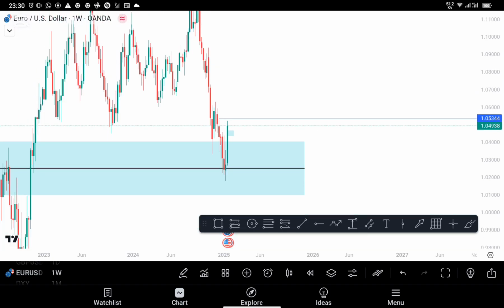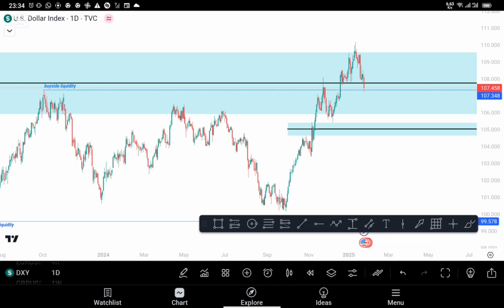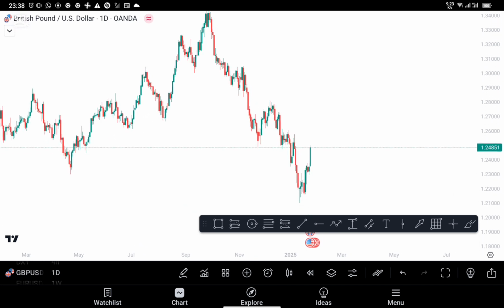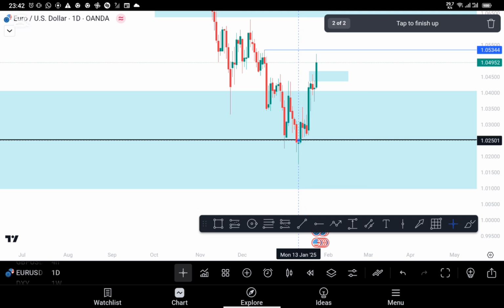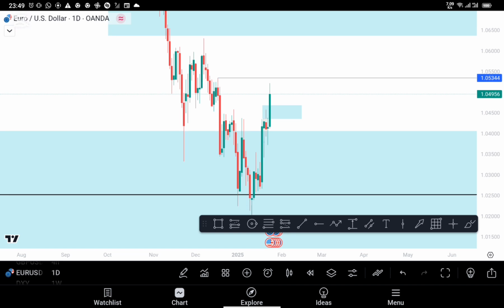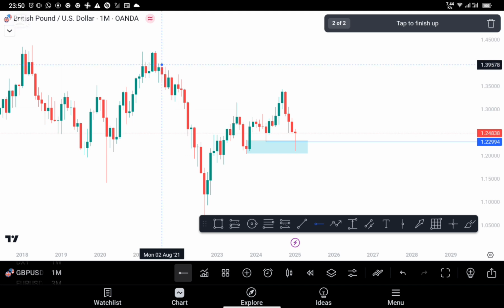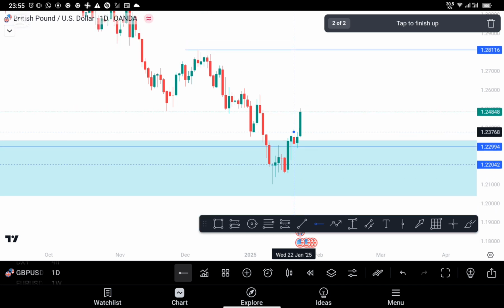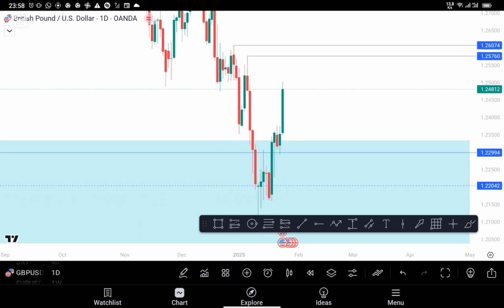GBPUSD/EURUSD PRICE BREAKDOWN.WATCH THIS NOW